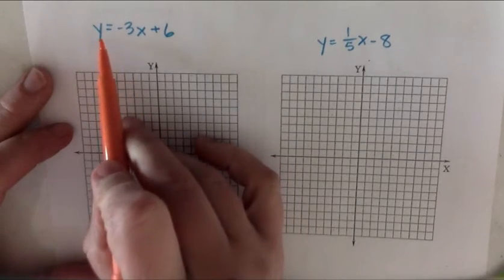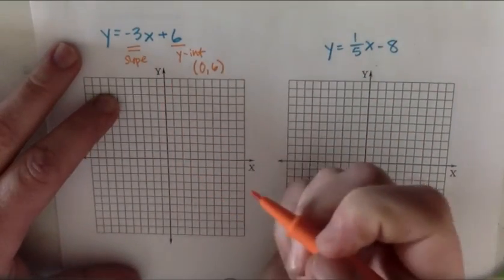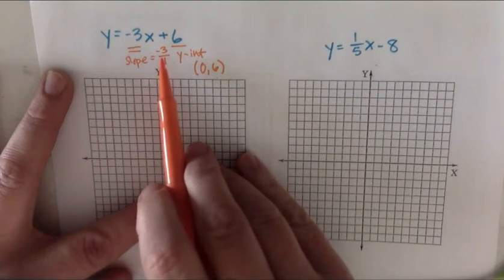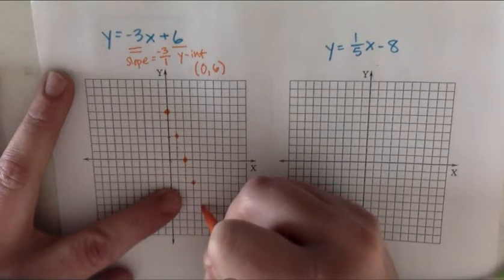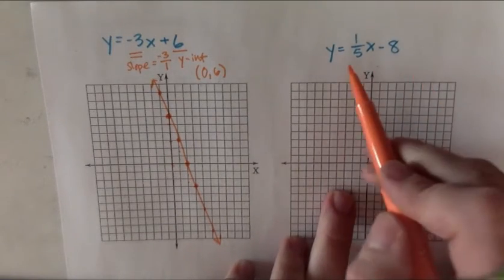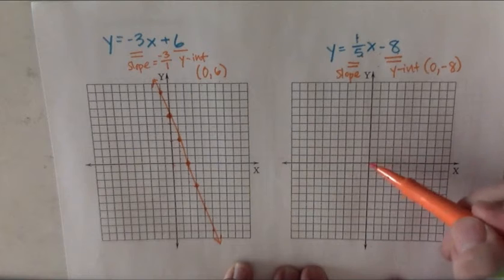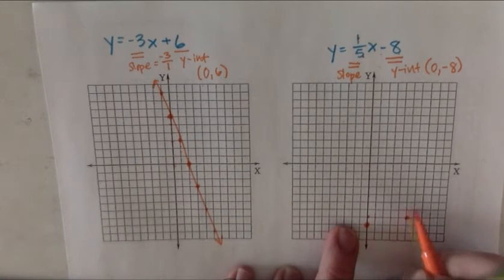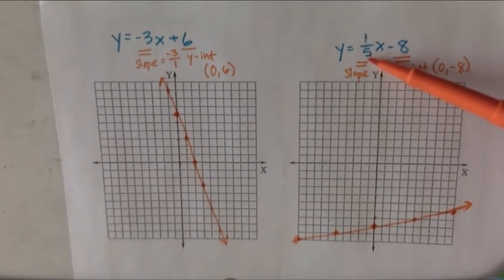Math 8 Module 4 - Lesson 4.8 Video #1 (Review of Graphing Equations in Slope-Intercept Form)